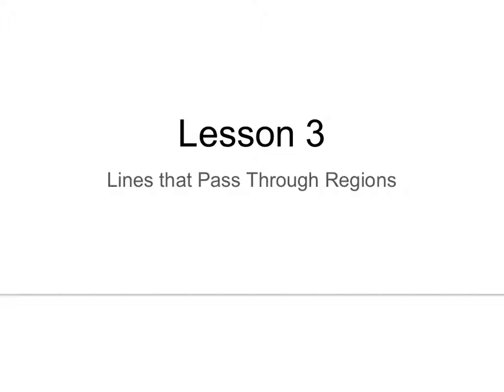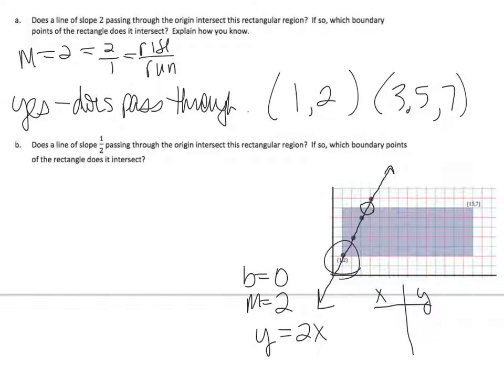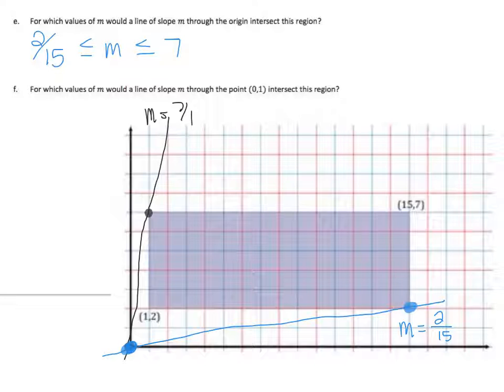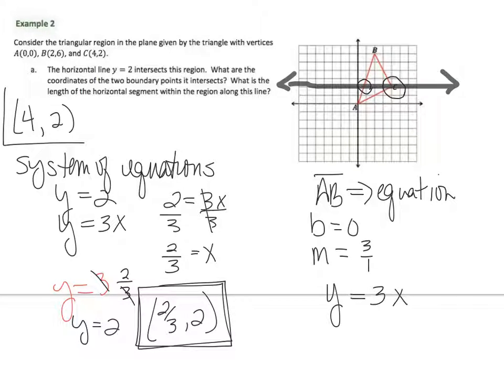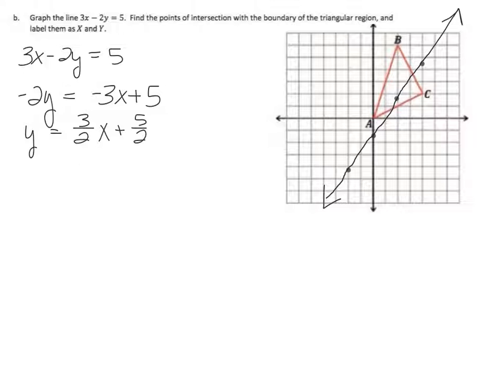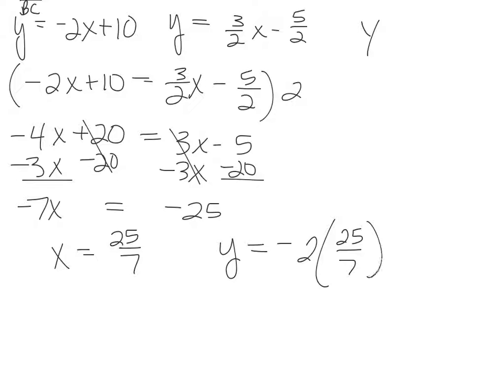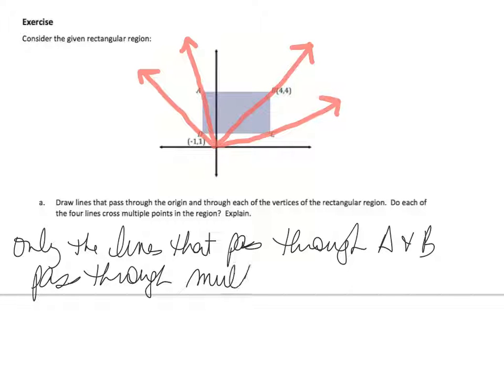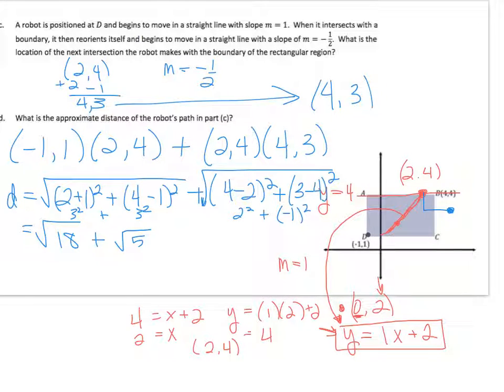Geo L3 lines that pass through regions